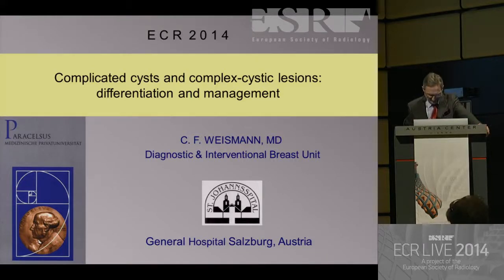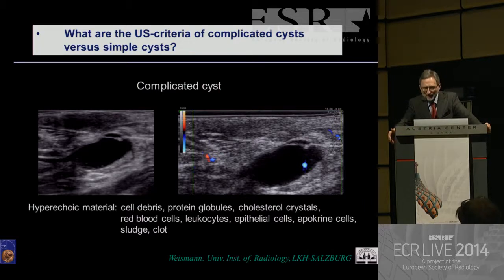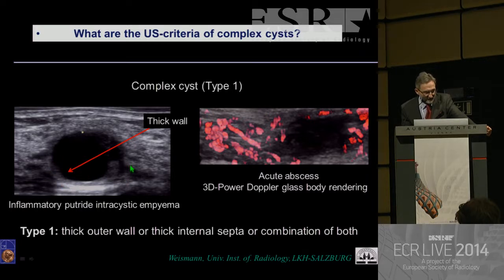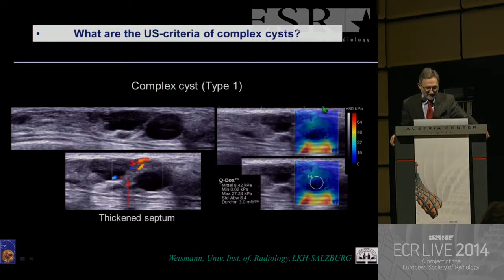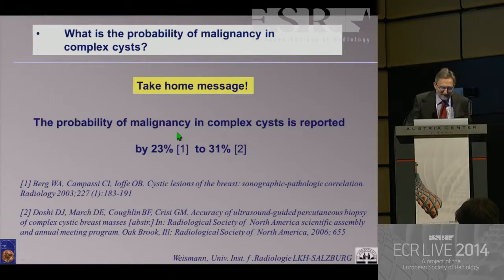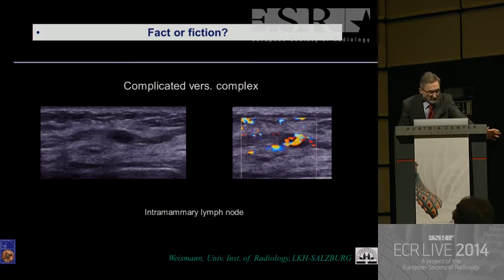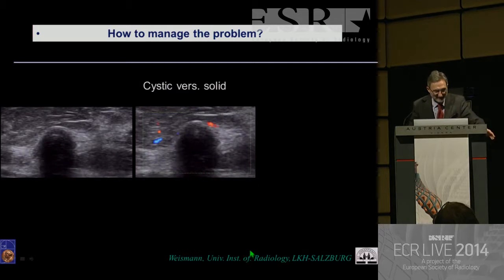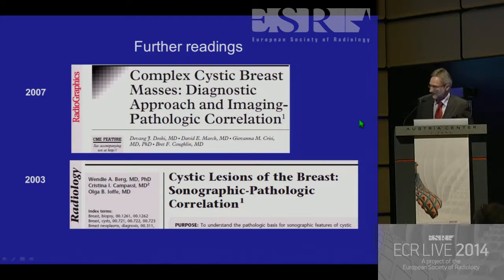Breast - Breast Ultrasound 2